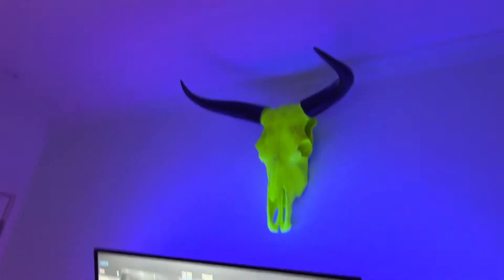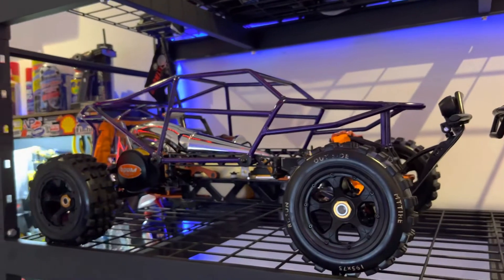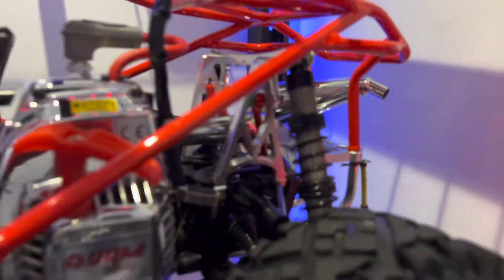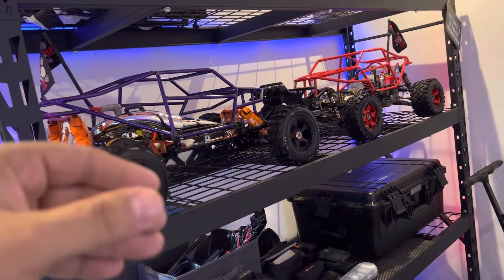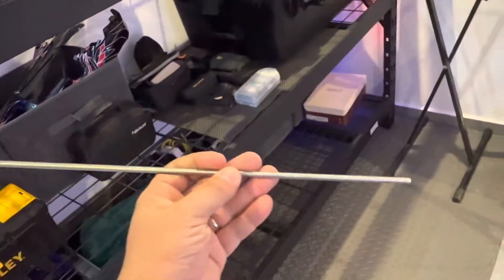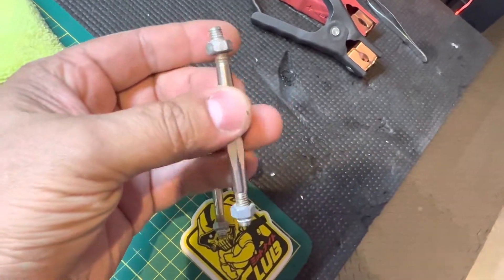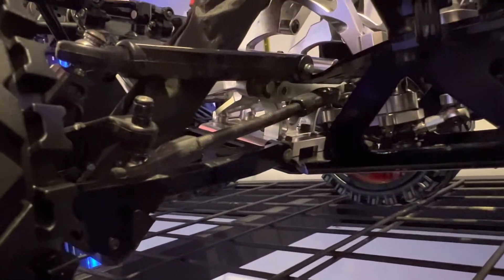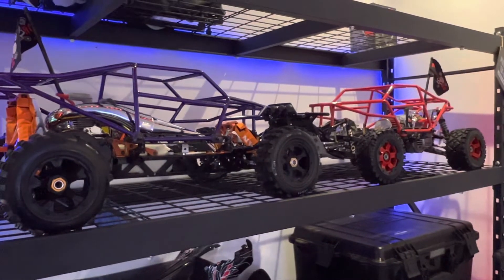Kingmotor or Rovan? Which one is better?